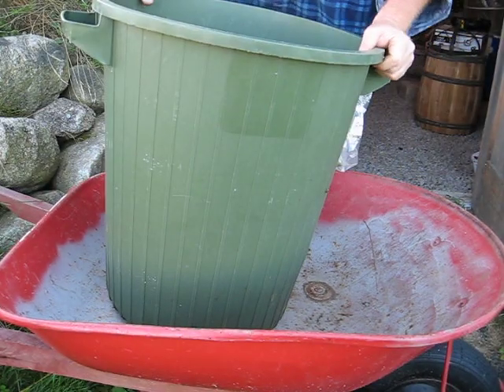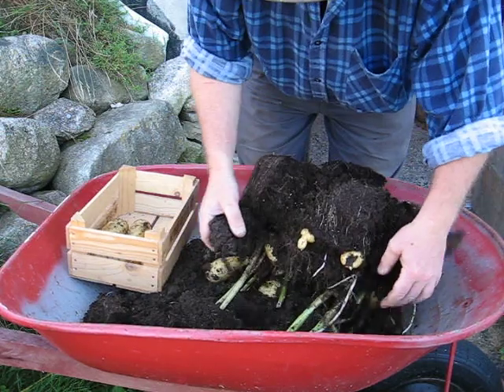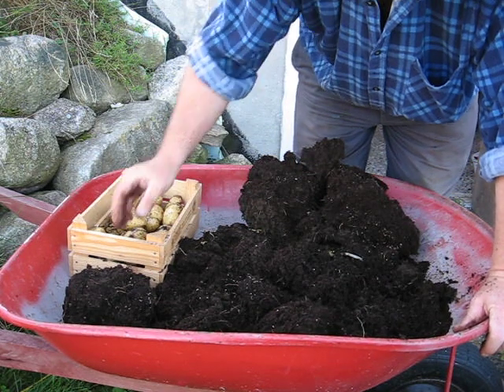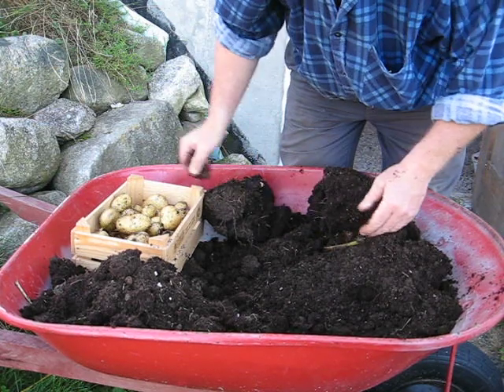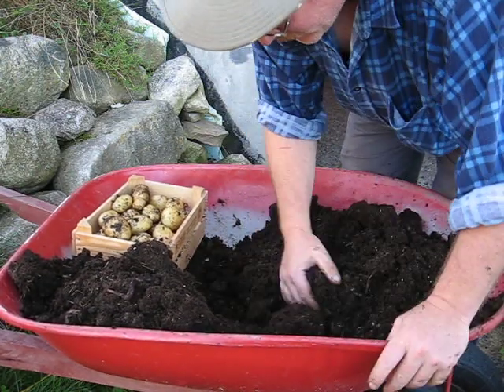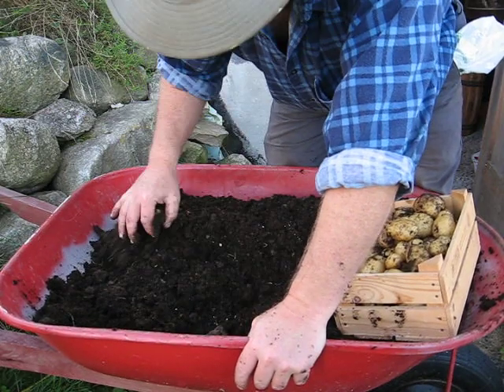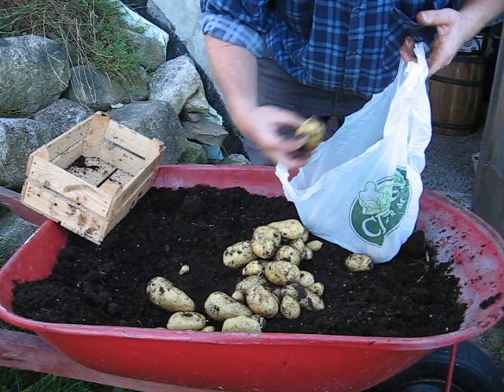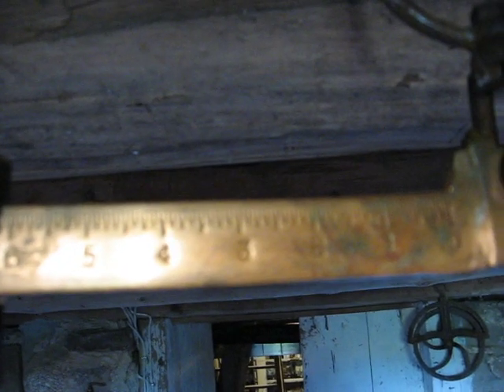Carlotte potato reveal .